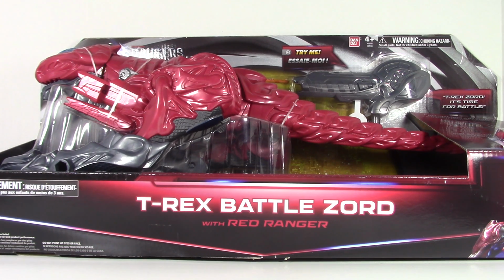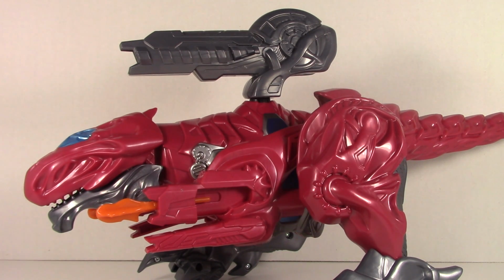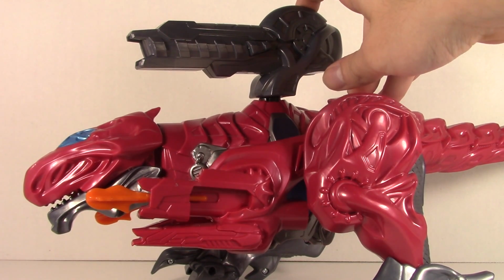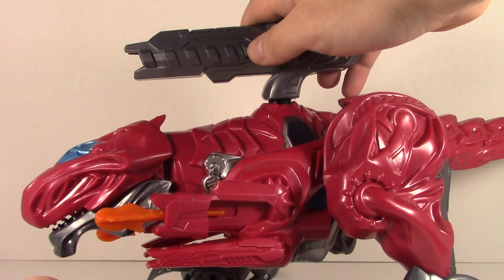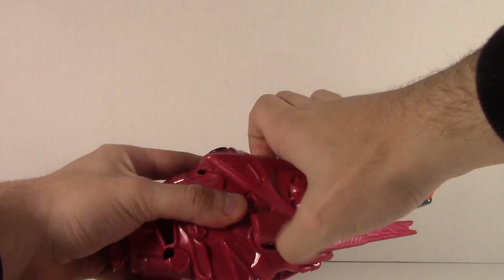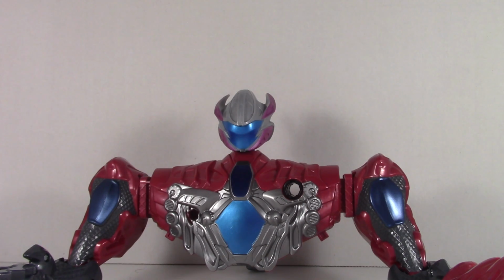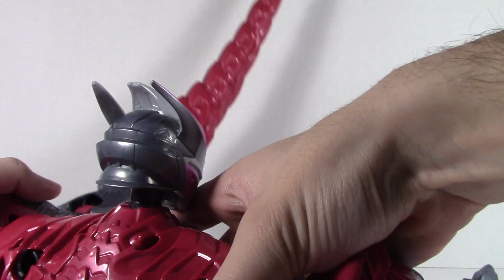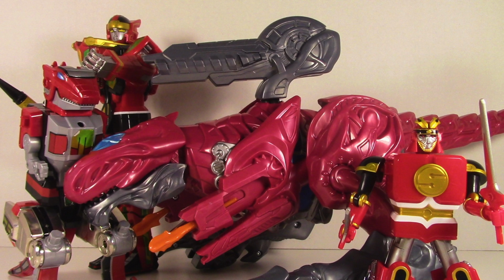Power Rangers 2017 Movie T-Rex Battle Zord with Red Ranger Review (JulioToyReviews)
This is a review of the Power Rangers 2017 Movie T-Rex Battle Zord with Red Ranger. The T-Rex Zord is the zord piloted by the Red Ranger in the Power Rangers Movie. The T-Rex zord features flick-fire missiles, a cannon with sounds, and a mini Red Ranger figure. This zord will combine with the other four zords (each sold separately) to form the massive 24" Megazord.